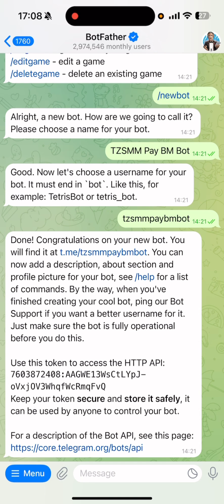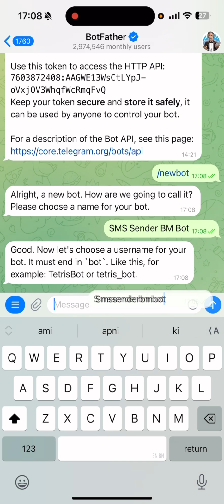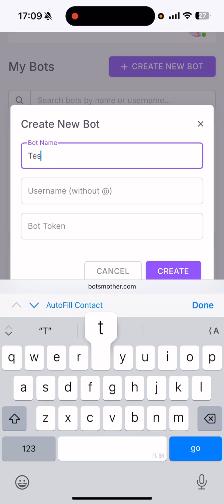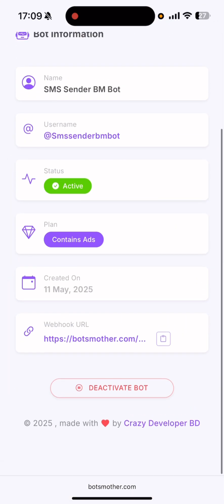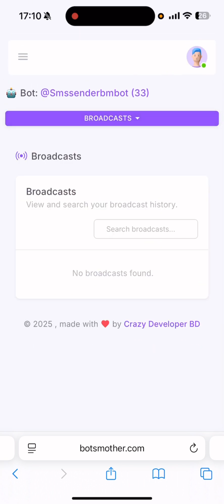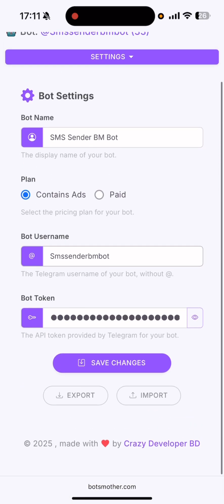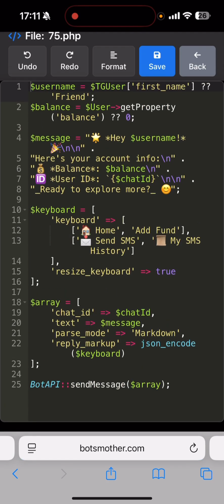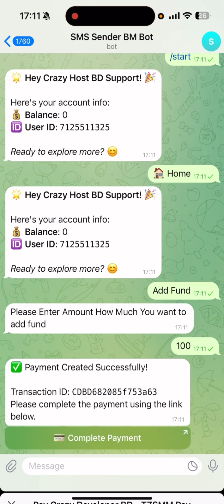How to Create Bots And Export or Import in Bots Mother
🚀 How to Create, Export & Import Telegram Bots using BotsMother

In this quick tutorial, you’ll learn how to:

✅ Export your bot as a JSON file
✅ Import the JSON file to clone or restore your bot

🔧 What’s Inside:

1. *Create Your Telegram Bot*
- Open Telegram and message @BotFather
- Use the /newbot command
- Follow the instructions and copy your bot token

2. *Connect to BotsMother*
and log in
- Click *“Add Bot”*, paste your token, and you’re ready!

3. *Export Your Bot*
- Open your bot panel on BotsMother
- Click on the *“Export Bot”*button
- A `.json` file will be downloaded with all your bot’s data, code, and settings

4. *Import a Bot*
- On BotsMother dashboard, click *“Import Bot”*
- Upload the previously exported `.json` file
- Your bot will be instantly restored or cloned!

📌 Why BotsMother?
- No coding headaches
- Built-in PHP editor
- One-click import/export
- Perfect for backups, cloning, or migrating bots